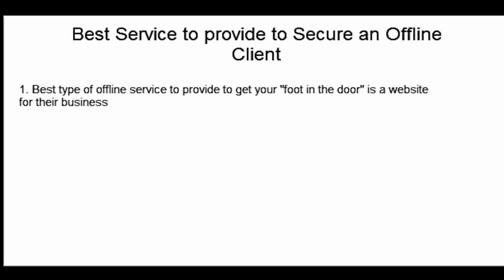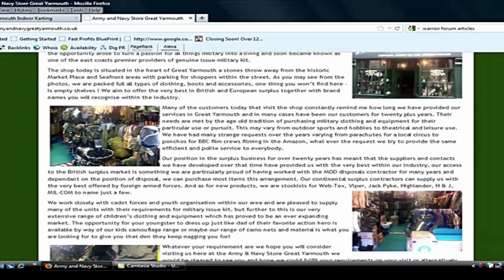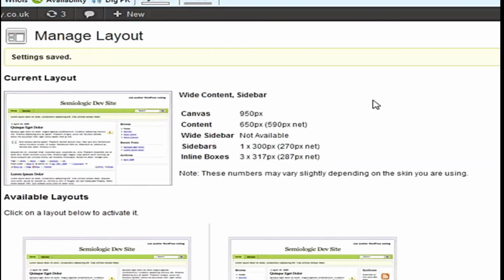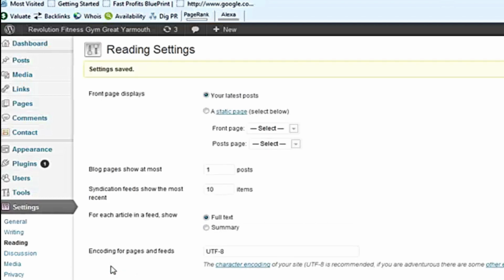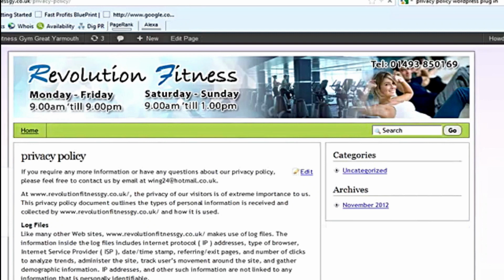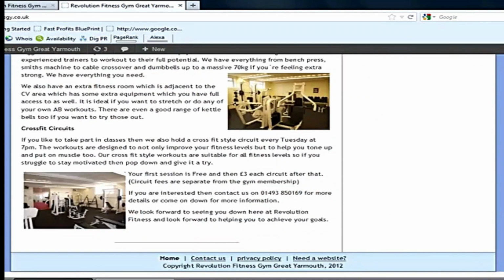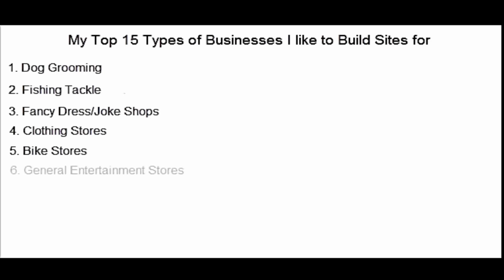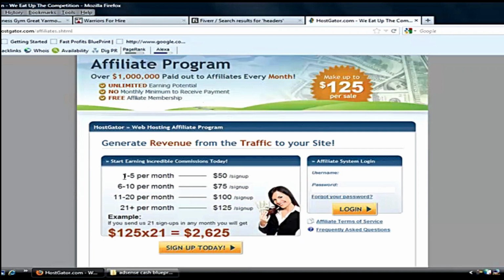How to Make Money Online From Offline Bullet Cash 💰Full Tutorial in English 💯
In this Video You'll show The Online Money Earning series in English: How to Make Money Online From Offline Bullet Cash